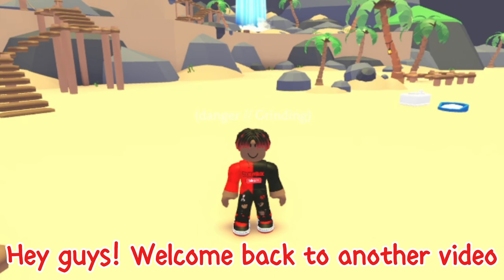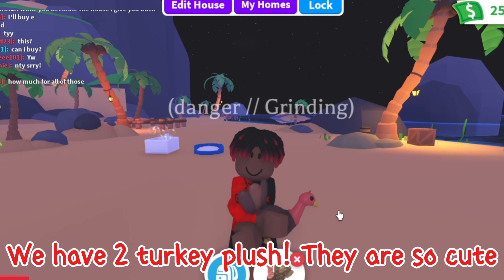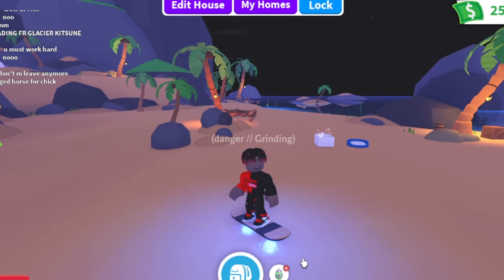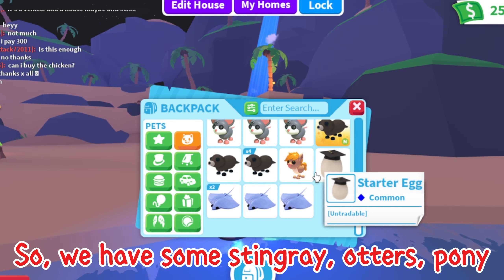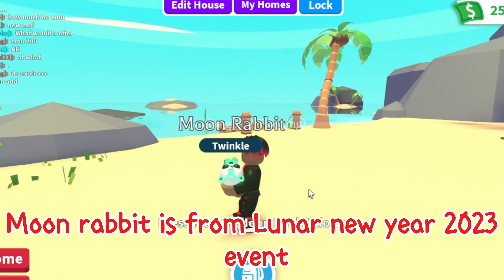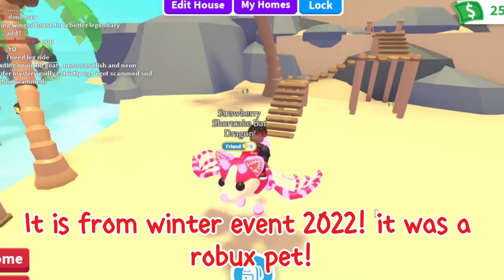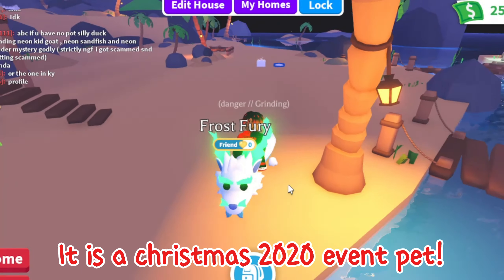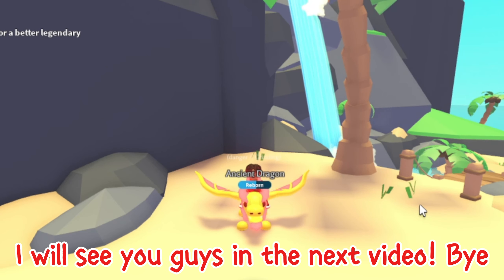Massive Adopt Me Inventory Tour! Mega Neons & Rare Pets Revealed…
“Join me as I give you a full tour of my Adopt Me inventory! Check out my collection of rare and mega neon pets, including some of the coolest and most sought-after pets in the game.